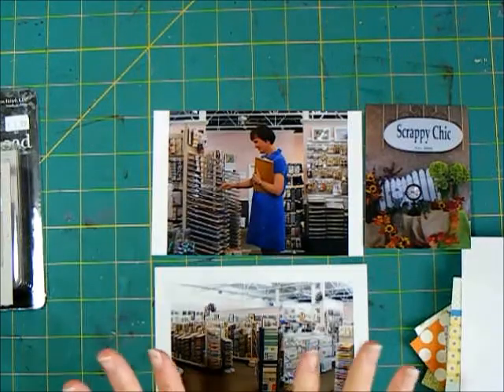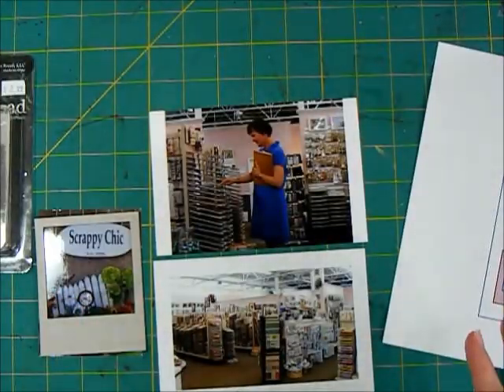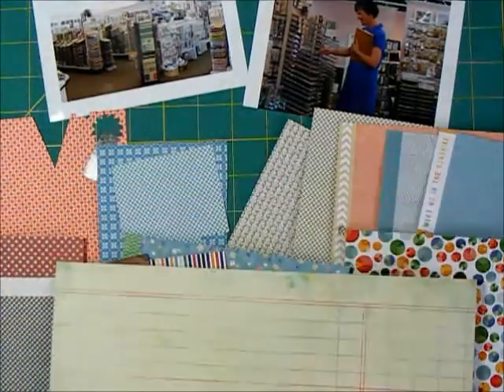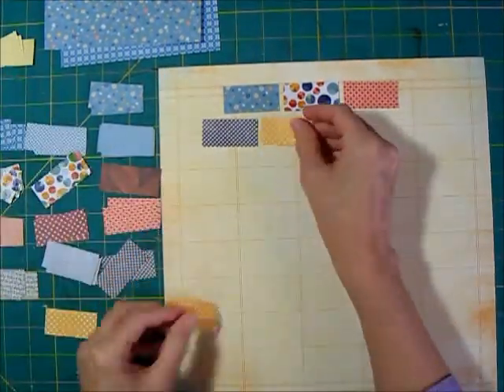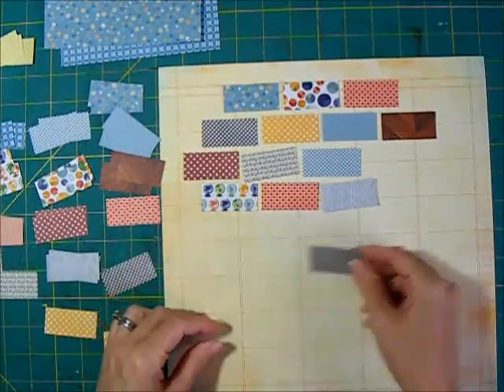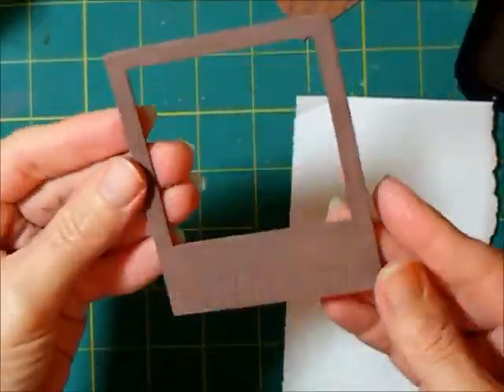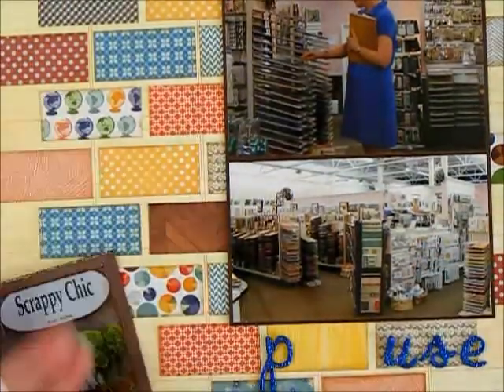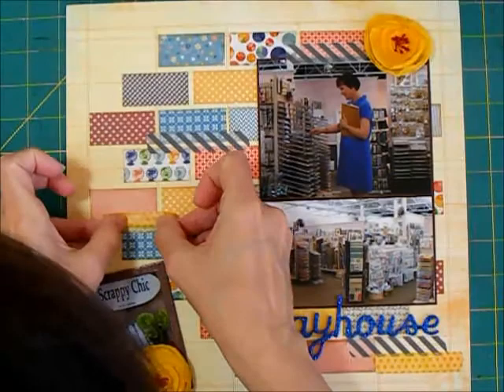Scrapbooking Process Brick Background 6x6 Paper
Scrapbook page process for 3 photo page using Maya Road chipboard frames and several pages from 6x6 paper pads.  Also uses My Mind's Eye ledger paper in background and BasicGrey flowers.